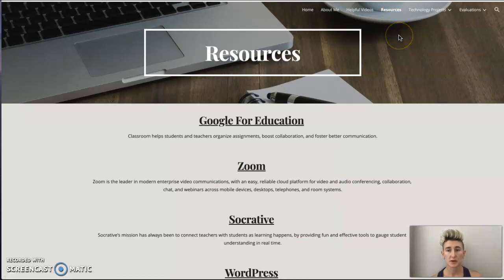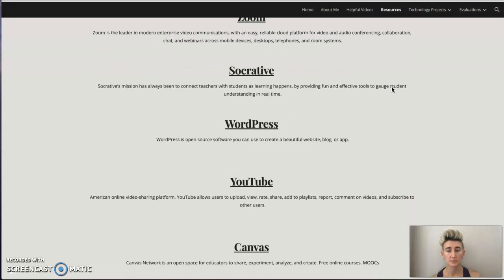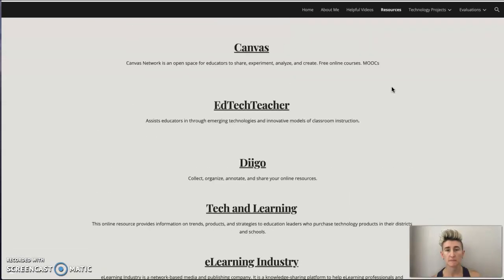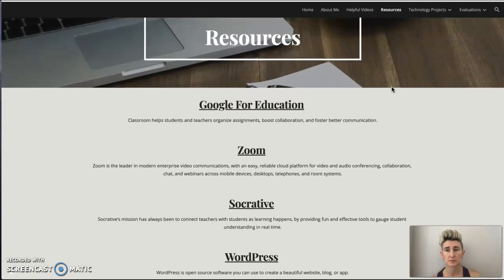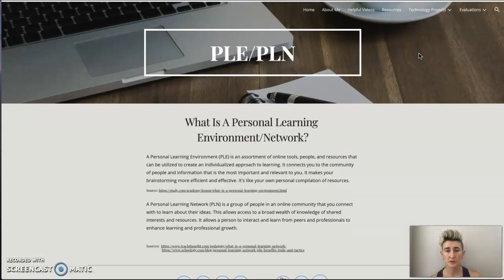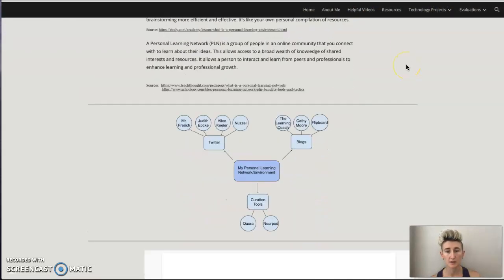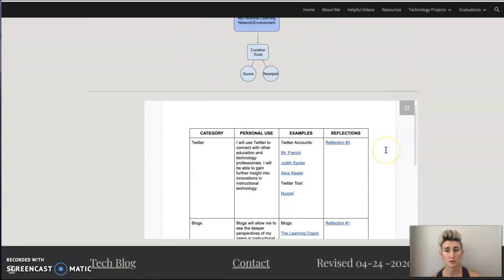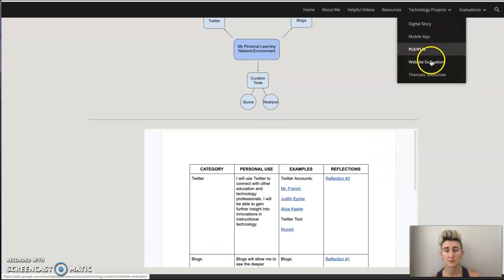Tour of my webpage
Short tour of my website that was created for ELRC 4507 at LSU.